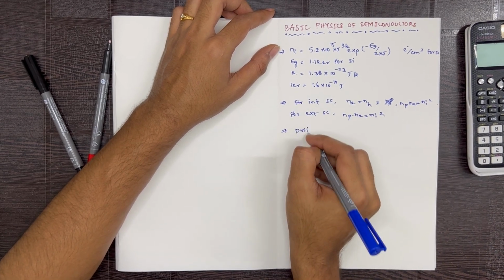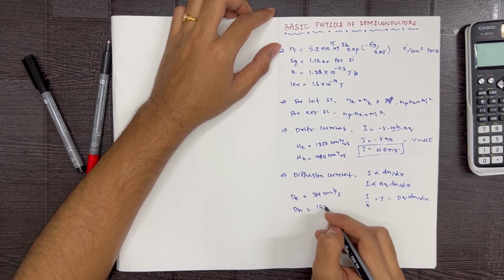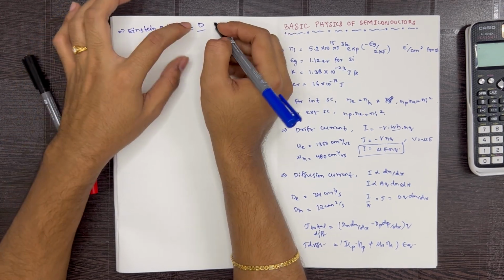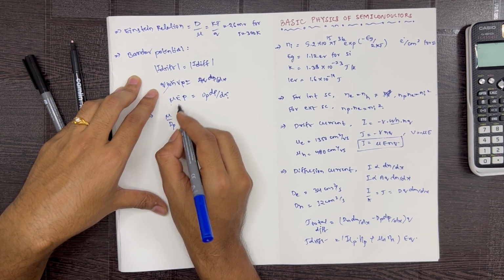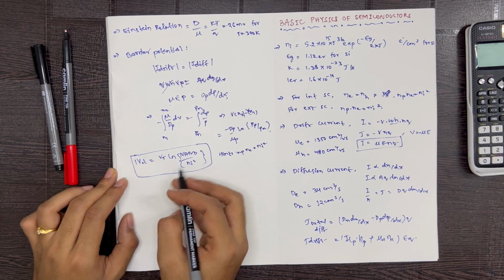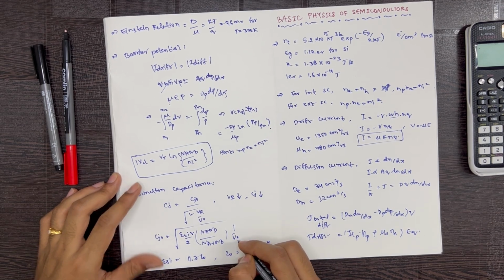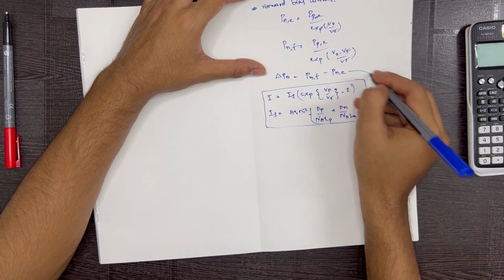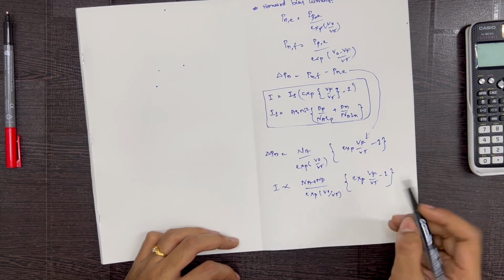Semiconductor Physics Basics: Essential Formulas Revised | Microelectronics Fundamentals, Part 1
Welcome to Part 1 of our Numericals of Semiconductor Physics series, where I try to solve numericals of semiconductor physics from the textbook called Fundamentals of Microelectronics by Behzad Razavi. In this video, we’ll revisit key semiconductor formulas and concepts that form the building blocks of microelectronics and are foundational for solving typical textbook problems. Whether you’re a student or enthusiast, these principles will give you a solid grounding in semiconductor fundamentals.

What You'll Learn:
1.Core principles of semiconductor physics
2.Key formulas and concepts in microelectronics

Understanding these fundamentals is critical for anyone studying electronics engineering, microelectronics, or preparing for exams in electrical and Electronics Engineering fields.